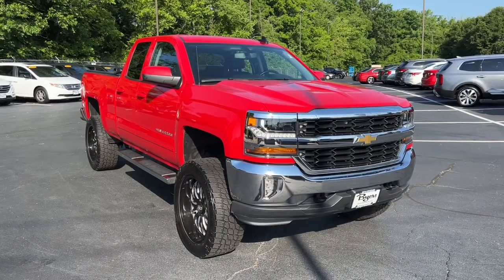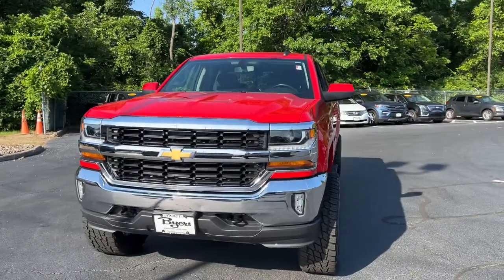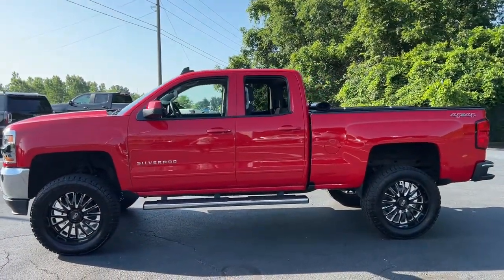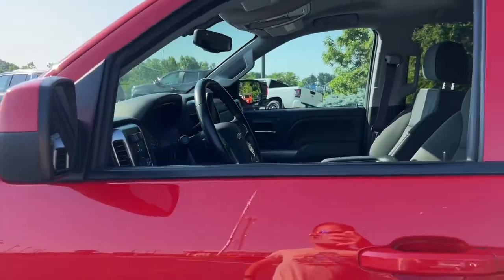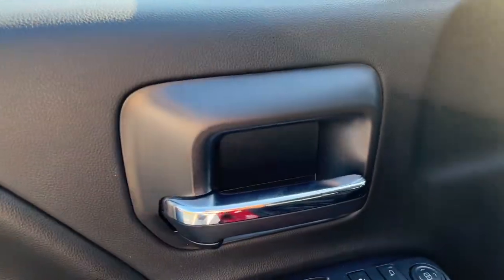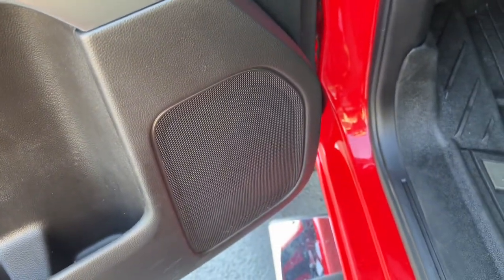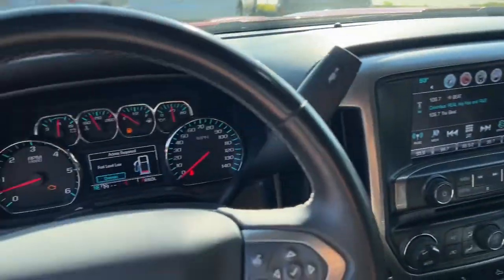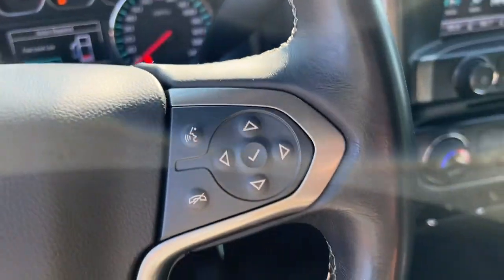2017 Chevrolet Silverado 1500 Delaware, Powell, Westerville, Dublin, Galena, OH T11642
Red Hot Used 2017 Chevrolet Silverado 1500 available in Delaware, Ohio at Byers Toyota. Servicing the Powell, Westerville, Dublin, Galena, OH area.
2017 Chevrolet Silverado 1500 LT - Stock#: T11642 - VIN#: 1GCVKREC6HZ150970

Byers Toyota
1599 Columbus Pike

2017 Red Hot Chevrolet Silverado 1500 LT 4WD This Chevrolet Silverado 1500 has many features and is well equipped including, LIFTED !, 4.2 Diagonal Color Display Driver Info Center, 6 Speaker Audio System, Air Conditioning, AM/FM radio: SiriusXM, Bluetooth For Phone, Body-Color Power Adjustable Heated Outside Mirrors, Deep-Tinted Glass, Dual-Zone Automatic Climate Control, EZ Lift & Lower Tailgate, HD Radio, Leather Wrapped Steering Wheel w/Cruise Controls, LT Plus Package, Manual Tilt Wheel Steering Column, Power Adjustable Pedals, Power Sliding Rear Window w/Defogger, Power Windows w/Driver Express Up, Preferred Equipment Group 1LT, Premium audio system: Chevrolet MyLink, Rear 60/40 Folding Bench Seat (Folds Up), Rear Vision Camera, Remote keyless entry, Single Slot CD/MP3 Player, Steering Wheel Audio Controls, Ultrasonic Rear Park Assist, Universal Home Remote.Clean CARFAX.PLEASE VISIT US YOUR #1 E-COMMERCE DEALER IN CENTRAL OHIO.Internet pricing is subject to change and is Plus Tax, Title and $250.00 Doc Fee.
LPO  WHEEL LOCKS  SET OF 4,DIFFERENTIAL  HEAVY-DUTY LOCKING REAR,STEERING COLUMN  MANUAL TILT AND TELESCOPING,REAR AXLE  3.42 RATIO,TRANSMISSION  6-SPEED AUTOMATIC  ELECTRONICALLY CONTROLLED  with overdrive and tow/haul mode. Includes Cruise Grade Braking and Powertrain Grade Braking (STD),UNIVERSAL HOME REMOTE,DEFOGGER  REAR-WINDOW ELECTRIC,TRAILER BRAKE CONTROLLER  INTEGRATED,GVWR  7200 LBS. (3266 KG),LICENSE PLATE KIT  FRONT,POWER OUTLET  110-VOLT AC,FOG LAMPS  THIN PROFILE LED,ALL STAR EDITION  for Crew Cab and Double Cab  includes (AG1) driver 10-way power seat adjuster with (AZ3) bench seat only  (CJ2) dual-zone climate control  (BTV) Remote Vehicle Starter system  (C49) rear-window defogger and (KI4) 110-volt power outlet (Includes (Z82) Trailering Package  (G80) locking differential and (T3U) LED front fog lamps. (N37) manual tilt and telescopic steering column included with (L83) 5.3L EcoTec3 V8 engine.),REMOTE VEHICLE STARTER SYSTEM  Includes (UTJ) Theft-deterrent system.),ENGINE  5.3L ECOTEC3 V8 WITH ACTIVE FUEL MANAGEMENT  DIRECT INJECTION AND VARIABLE VALVE TIMING  includes aluminum block construction (355 hp [265 kW] @ 5600 rpm  383 lb-ft of torque [518 Nm] @ 4100 rpm; more than 300 lb-ft of torque from 2000 to 5600 rpm),PEDALS  POWER-ADJUSTABLE  for Crew Cab and Double Cab models,RED HOT,LT PLUS PACKAGE  includes (UG1) Universal Home Remote  (UD7) Rear Park Assist  (JF4) power adjustable pedals  (A48) rear sliding power window  (C49) rear-window defogger,TIRES  P275/55R20 ALL-SEASON  BLACKWALL,PAINT  SOLID,SEAT ADJUSTER  DRIVER 10-WAY POWER,LT PREFERRED EQUIPMENT GROUP  includes standard equipment,AUDIO SYSTEM  CHEVROLET MYLINK RADIO WITH 8 DIAGONAL COLOR TOUCH-SCREEN  AM/FM STEREO  with seek-and-scan and digital clock  includes Bluetooth streaming audio for music and select phones; USB ports; auxiliary jack; voice-activated technology for radio and phone; and Shop with the ability to browse  select and install apps to your vehicle. Apps include Pandora  iHeartRadio  The Weather Channel and more. (STD),TRAILERING PACKAGE  includes trailer hitch  7-pin and 4-pin connectors Includes (G80) locking rear differential.,AIR CONDITIONING  DUAL-ZONE AUTOMATIC CLIMATE CONTROL,WHEELS  20 X 9 (50.8 CM X 22.9 CM) POLISHED-ALUMINUM,COOLING  AUXILIARY EXTERNAL TRANSMISSION OIL COOLER,REAR PARK ASSIST  ULTRASONIC,JET BLACK  CLOTH SEAT TRIM,WINDOW  POWER  REAR SLIDING WITH REAR DEFOGGER,TIRE  SPARE P265/70R17 ALL-SEASON  BLACKWALL,SEATS  FRONT 40/20/40 SPLIT-BENCH  3-PASSENGER  AVAILABLE IN CLOTH OR LEATHER  includes driver and front passenger recline with outboard head restraints and center fold-down armrest with storage. Also includes manually adjustable driver lumbar  lockable storage compartment in seat cushion  and storage pockets. (STD) Includes (AG1) driver 10-way power seat-adjuster with (PCM) LT Convenience Package  (PDA) Texas Edition or (PDU) All Star Edition.),THEFT-DETERRENT SYSTEM  UNAUTHORIZED ENTRY,SEATING  HEATED DRIVER AND FRONT PASSENGER  Only available on Crew Cab and Double Cab models.,Four Wheel Drive,Power Steering,ABS,4-Wheel Disc Brakes,Aluminum Wheels,Tires - Front All-Season,Tires - Rear All-Season,Conventional Spare Tire,Conventional Spare Tire,Tow Hooks,Daytime Running Lights,HID headli